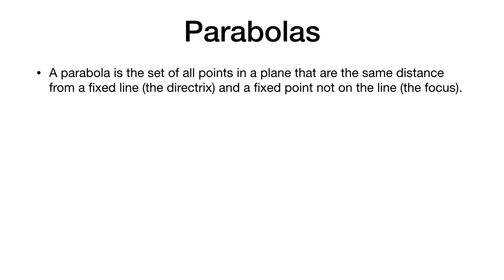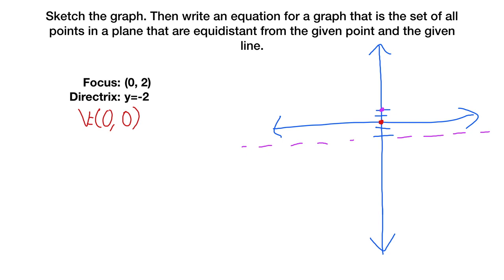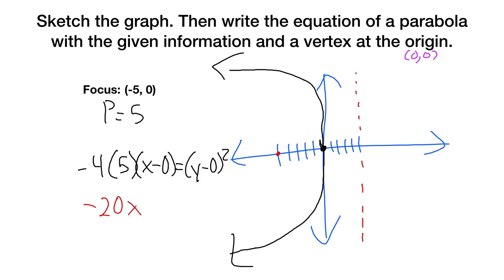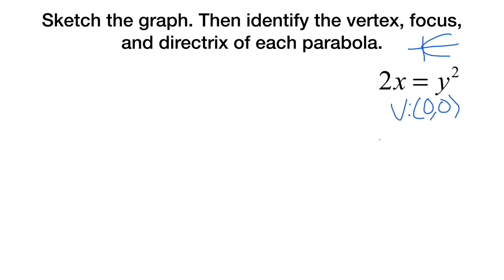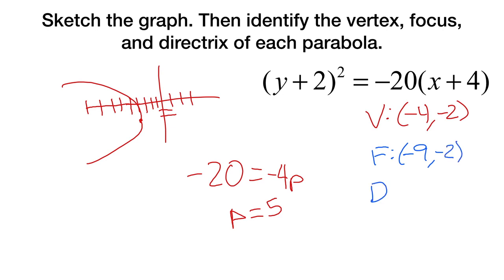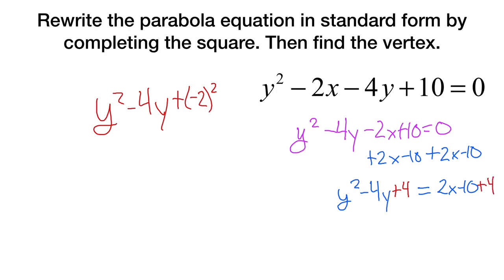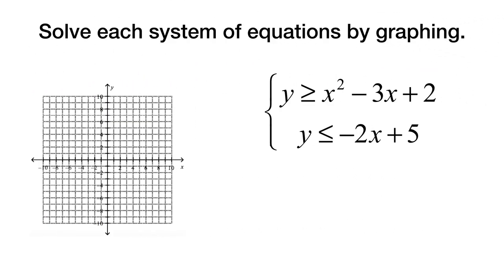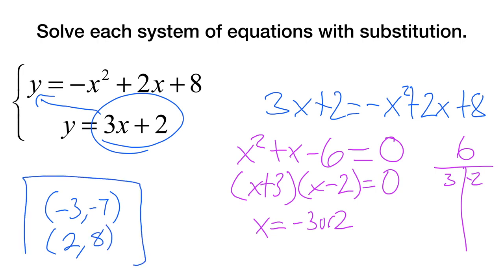Algebra II- Parabolas - A Conics Unit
We go back to the classics to put a new spin on an old friend. This one was designed for classroom use so the timing is a little off at  certain points.